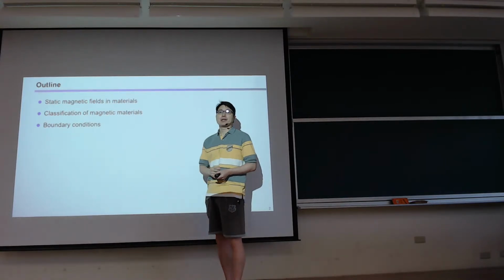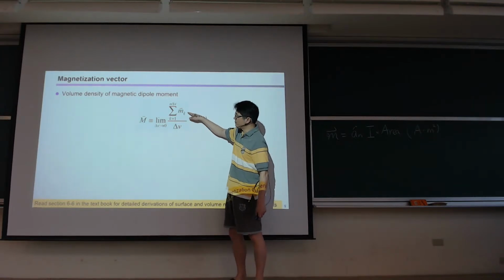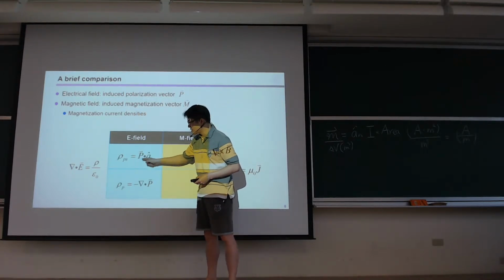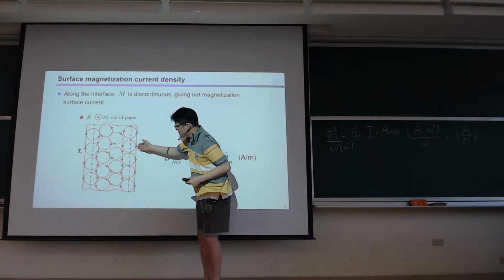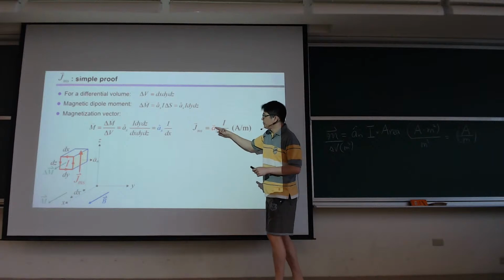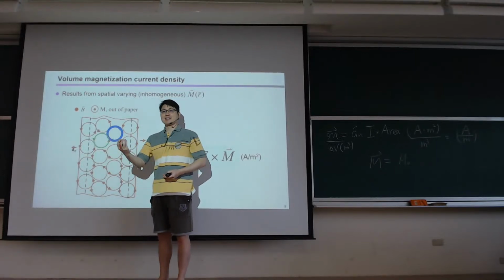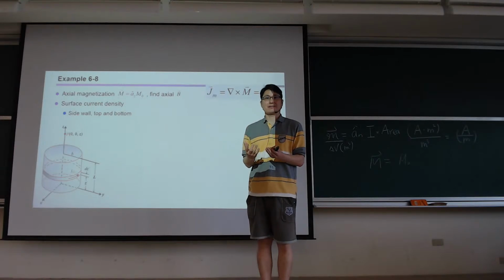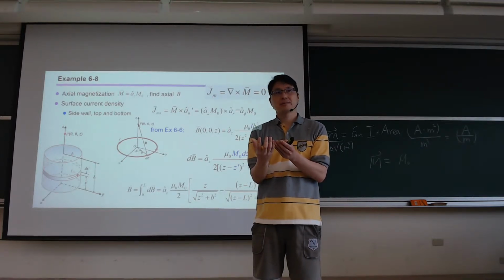NTHU - EE - Electromagnetics (2020/05/20)